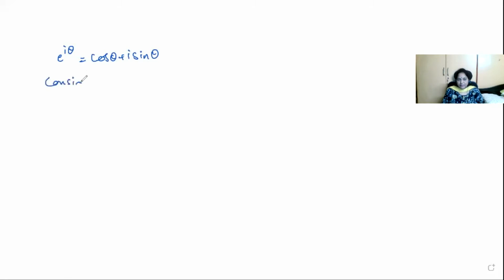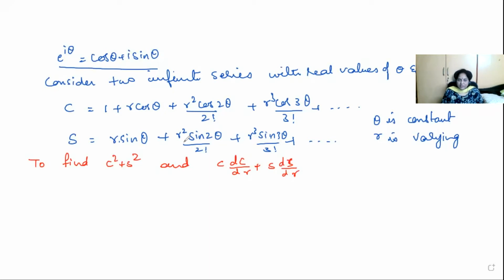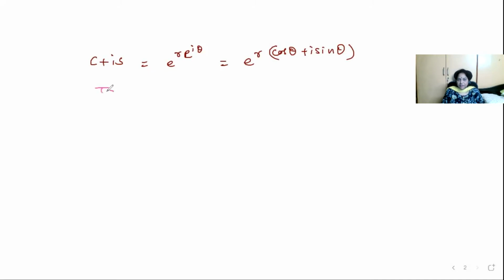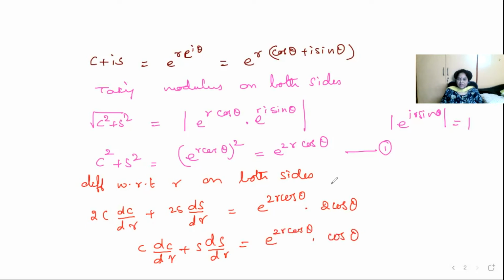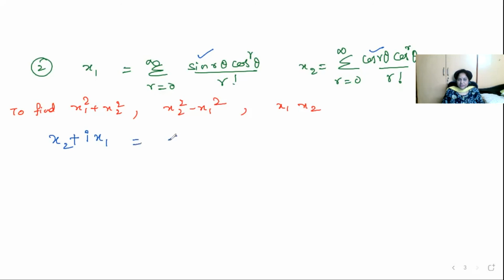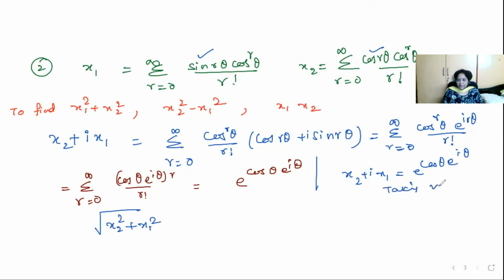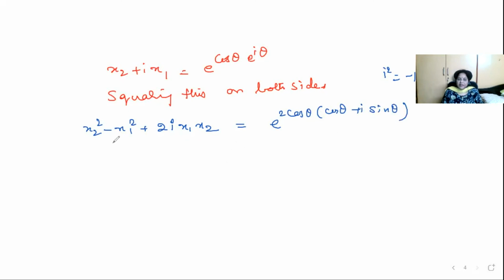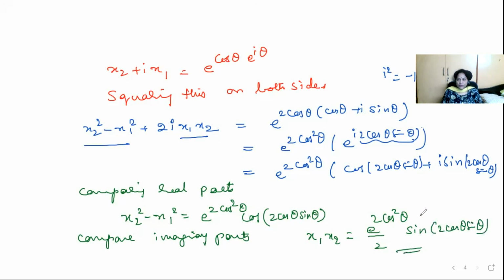Jee Advanced Complex numbers Euler form application by Saritha